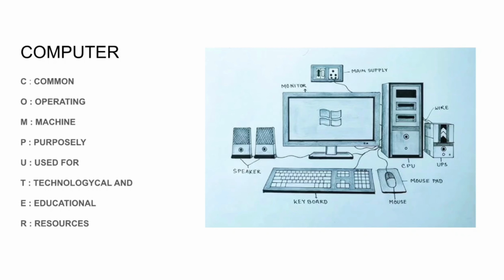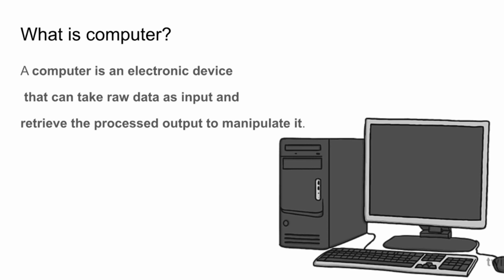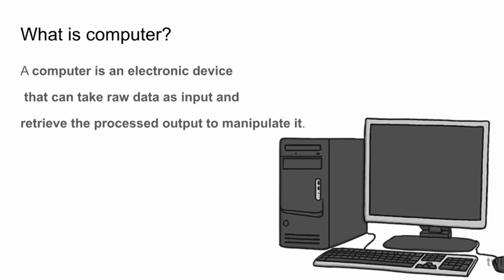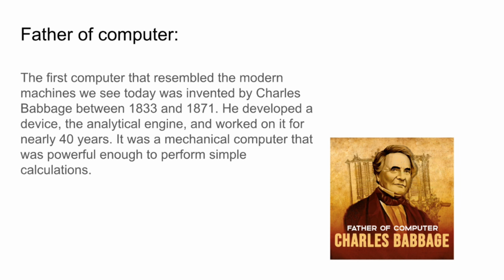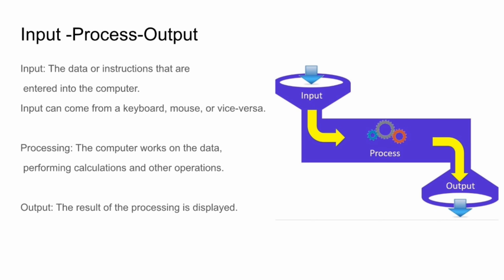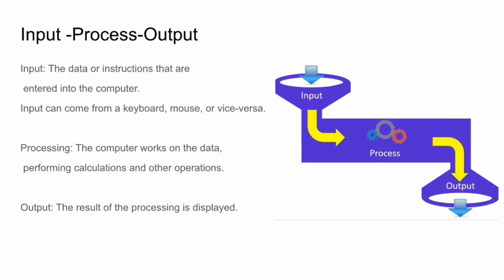Computer Basics | Fundamental Of Computer For Beginners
Lecture By: Ms. Poojashree Patra

Timecodes:
0:00 - Intro
0:06 - History of computer
0:45 - Abbrebiation of computer
1:06 - Definition of computer
1:49 - Invention of computer
2:33 - IPO cycle
3:46 - Thank you

About:
In this video, I will talk in detail about the history of computers, explain the IPO cycle, and cover the basics of how computers work.